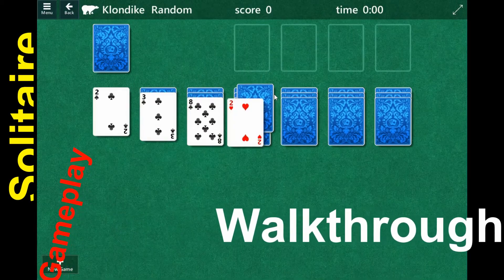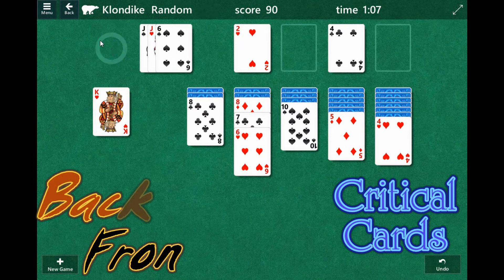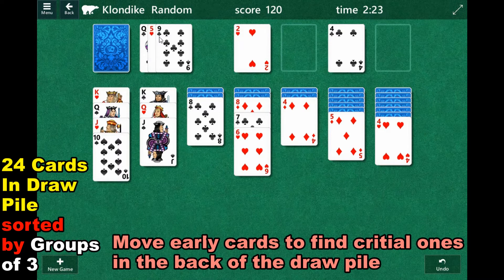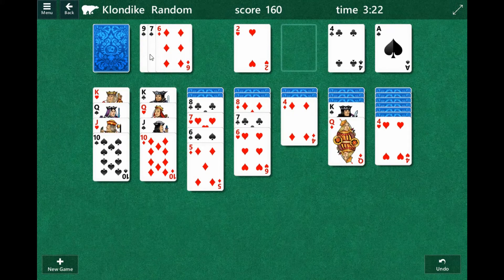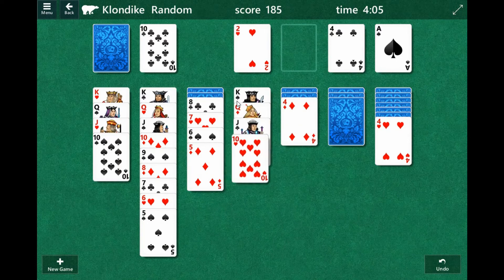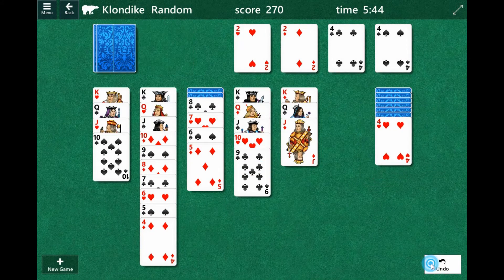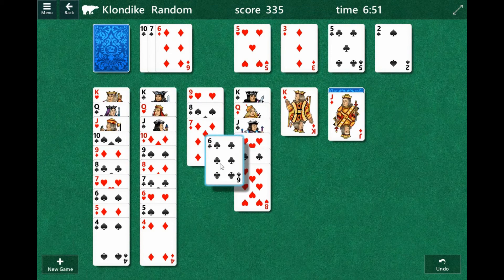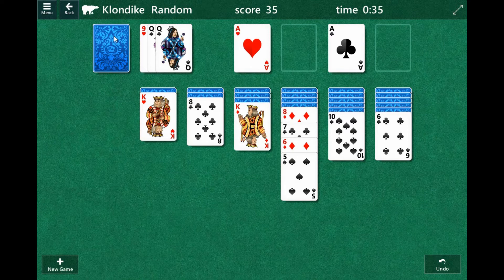Solitaire Gameplay Walkthrough Klondike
Solitaire Gameplay Walkthrough Klondike. Multiple games of Klondike solitaire. let's play solitaire 2022, November 8th.